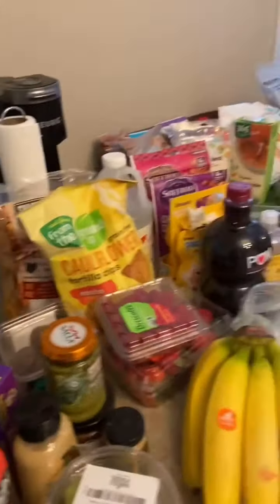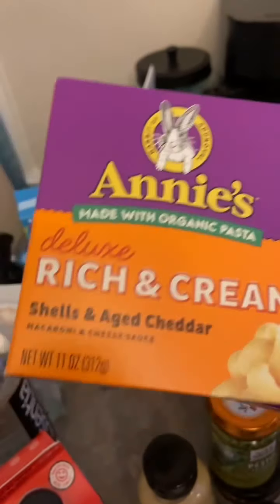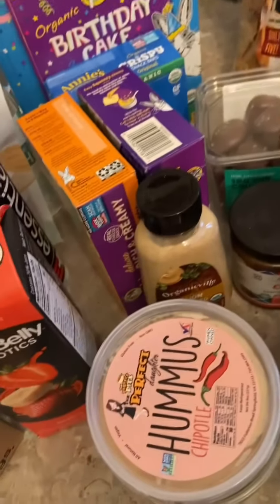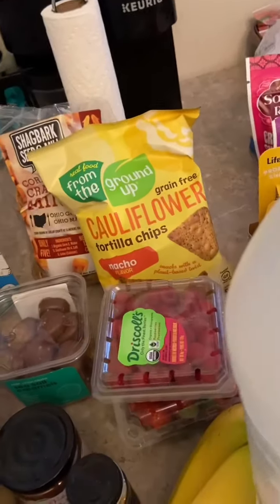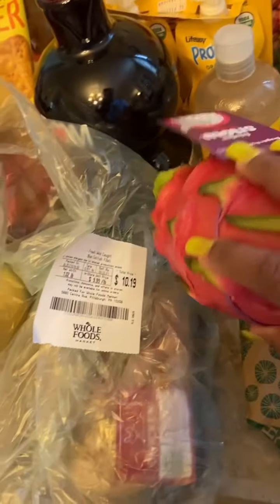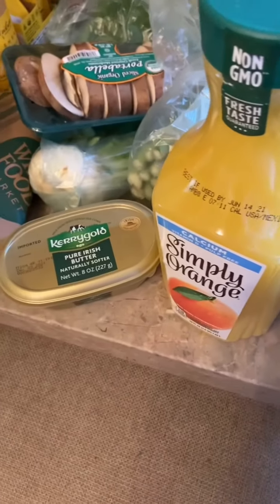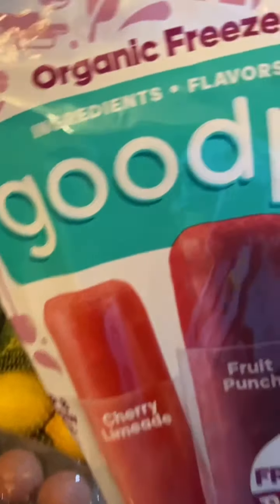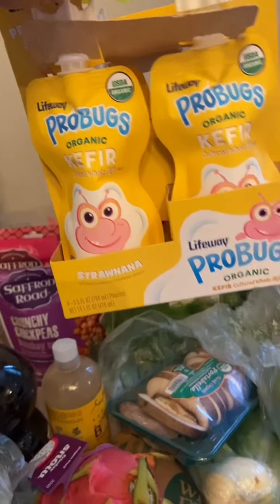Shop with me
Shopping plus grocery hall